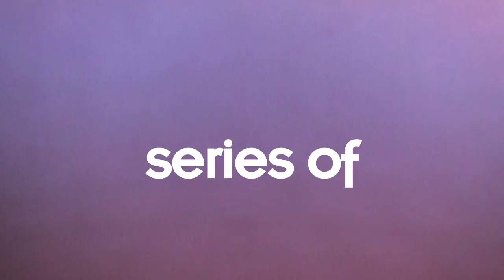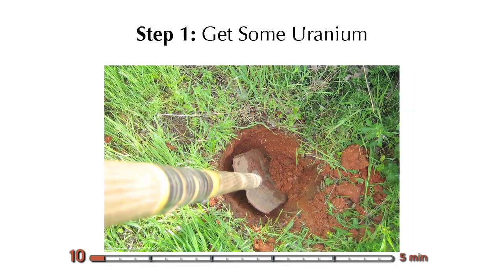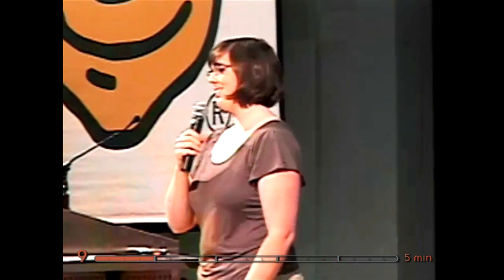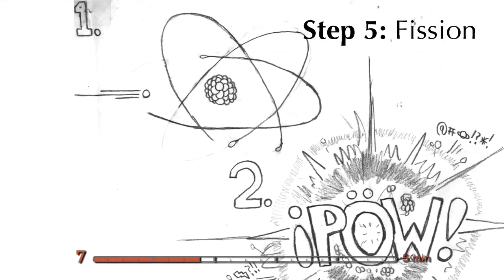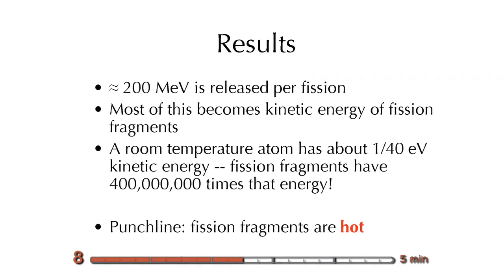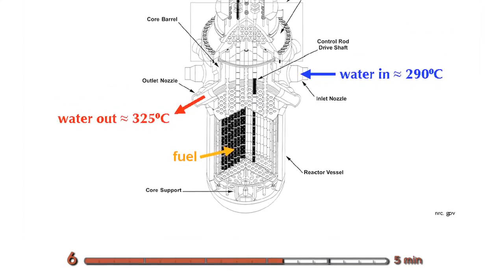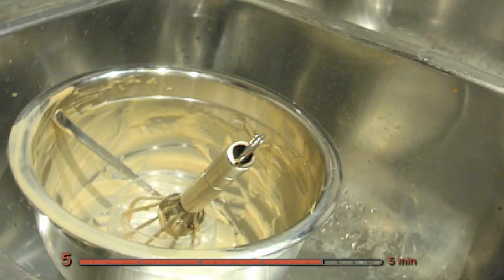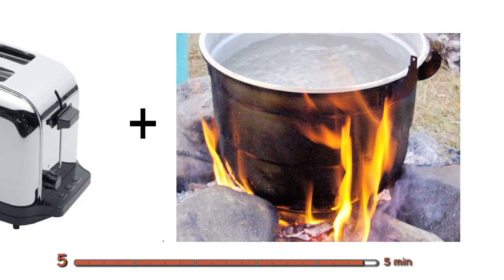Vanessa Holfeltz on Boiling Water In 5 Steps, Ep 8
In this week's Ignite Show, Vanessa Holfeltz walks us through the steps of building a nuclear reactor just to boil water. It's a great look at the science and engineering behind the tech. It was filmed at Ignite Gnomedex.